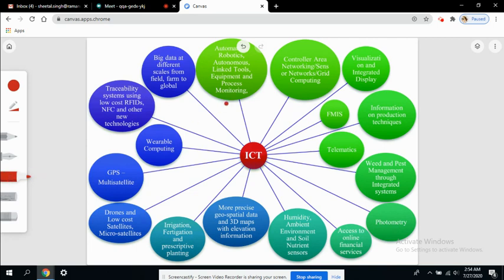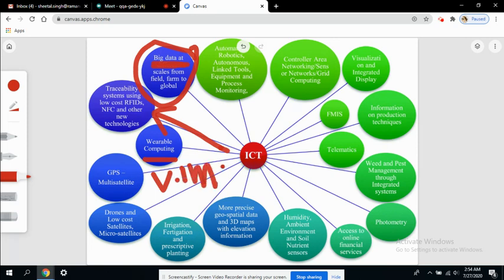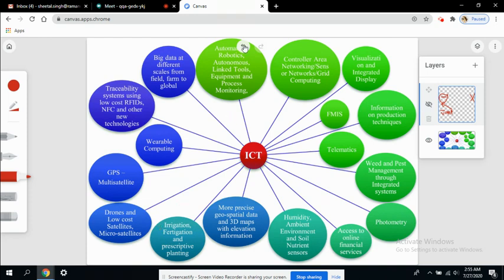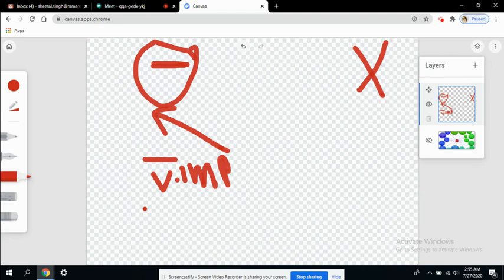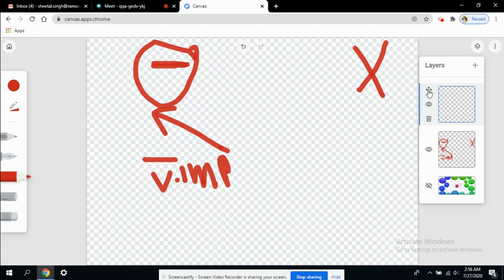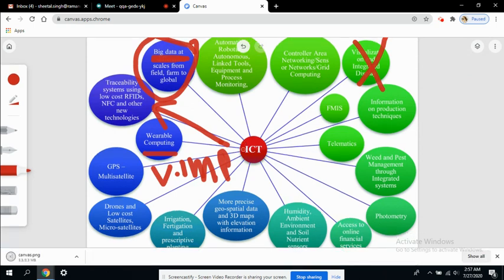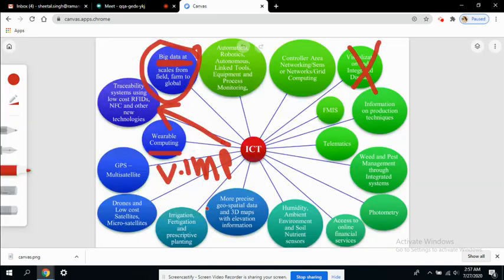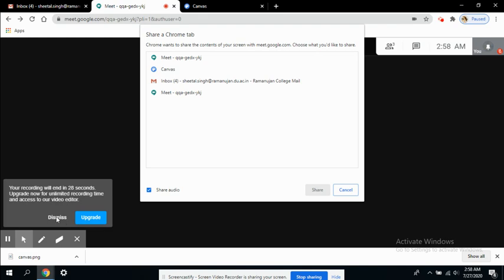Integrating Canvas Board to Google Meet 2